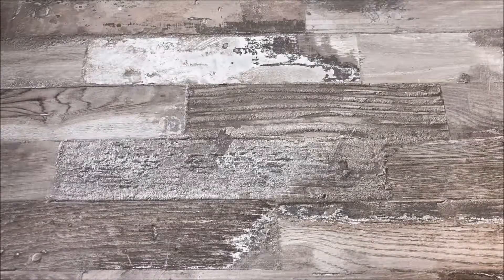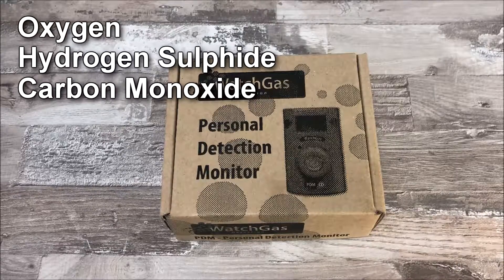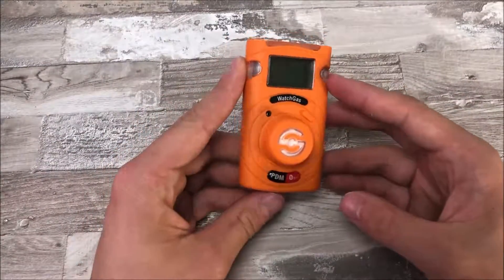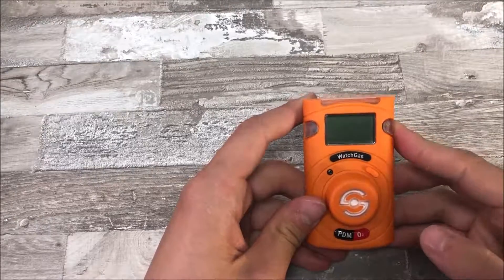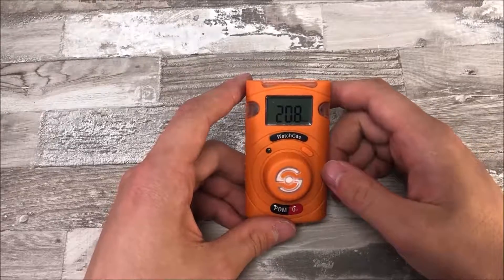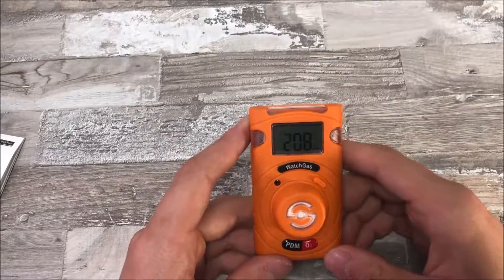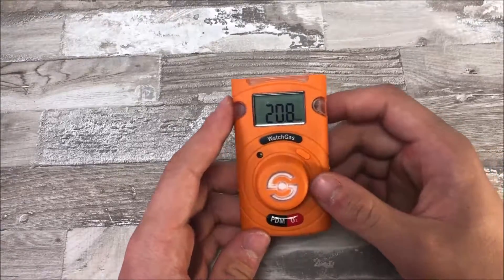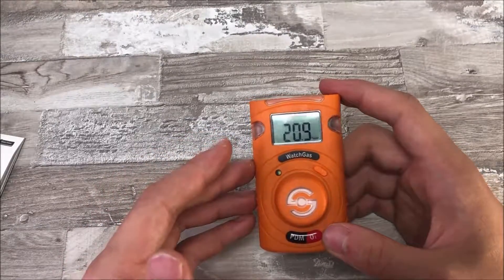Unboxing the WatchGas PDM H2S Gas Detector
WatchGas is a manufacturer of high-end portable and fixed gas detection.